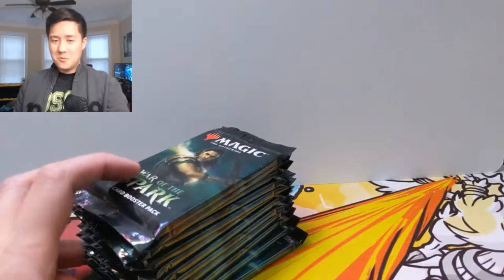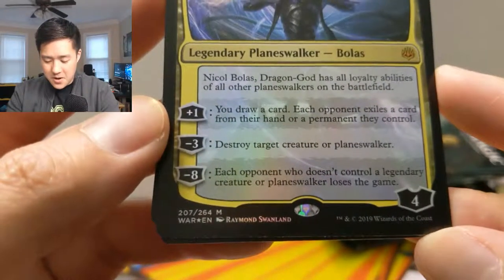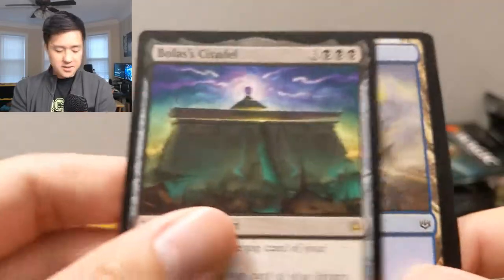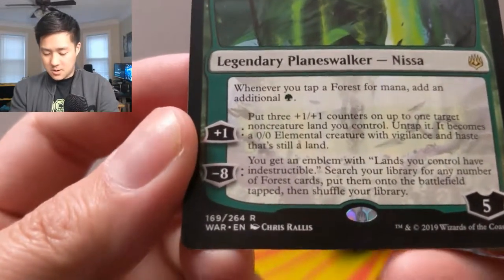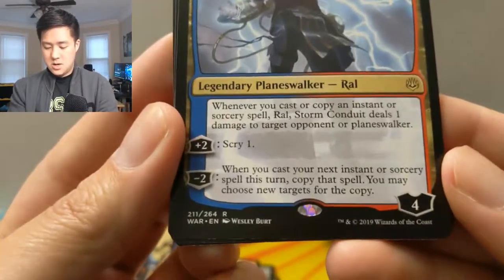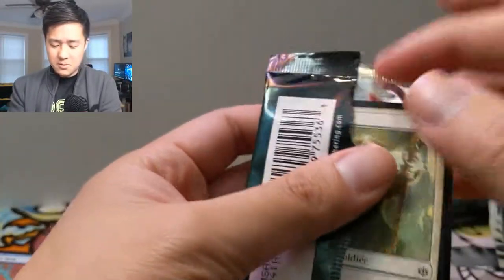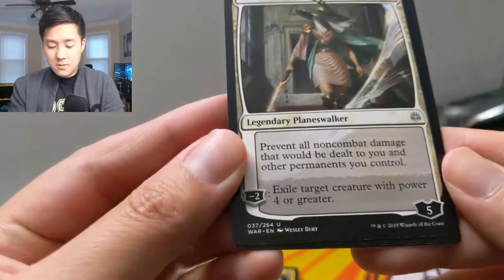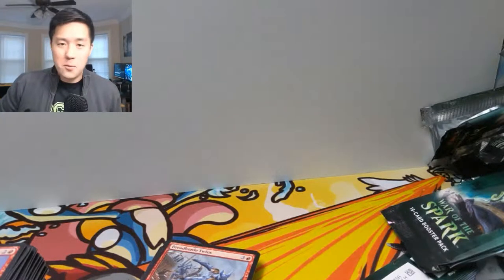Magic the Gathering Best POSSIBLE PULL From War of the Spark! MtG